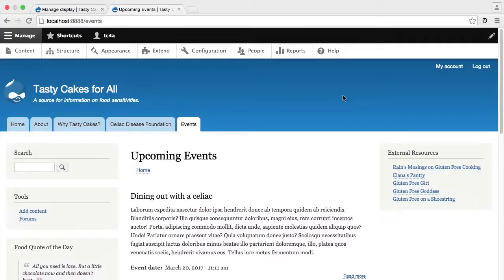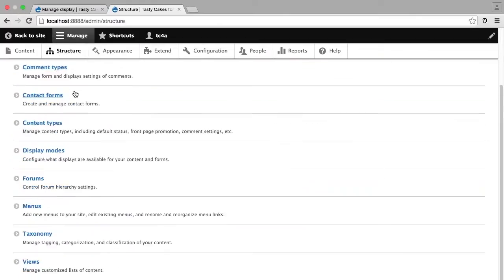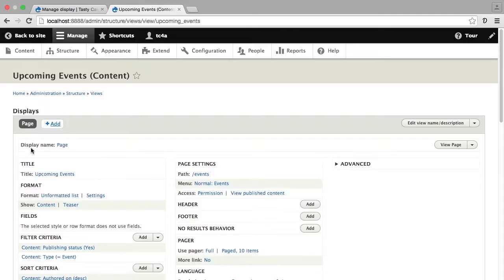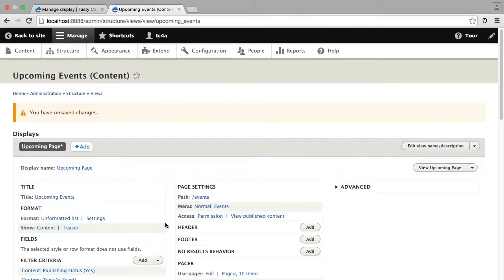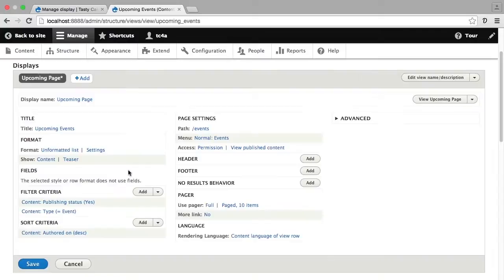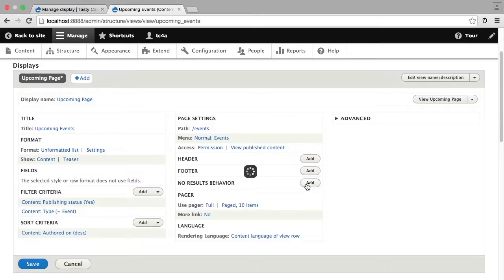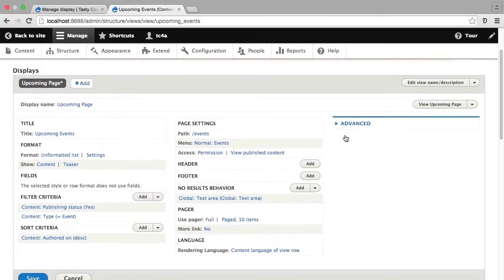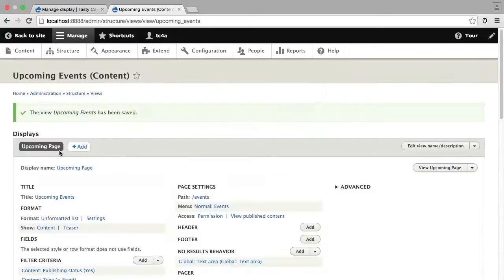10 03 The Views UI